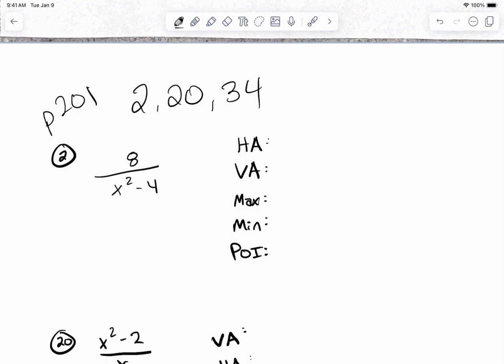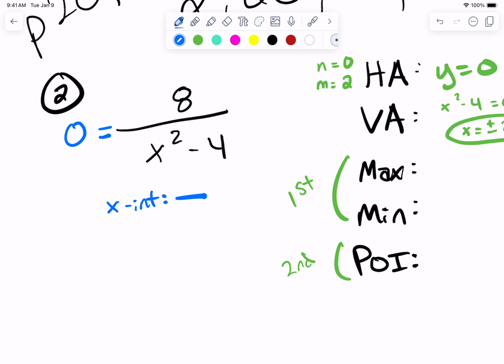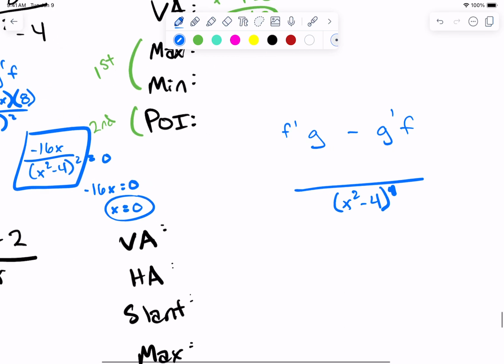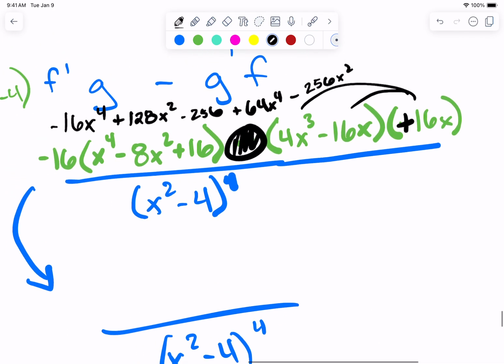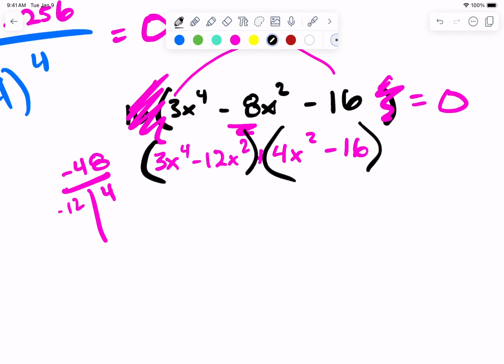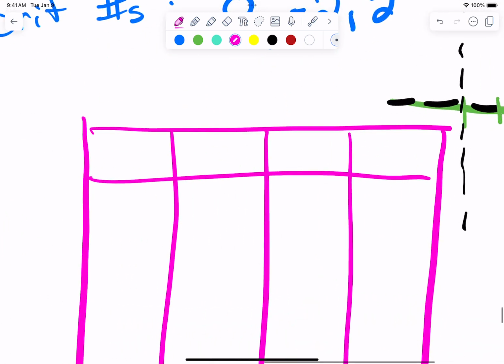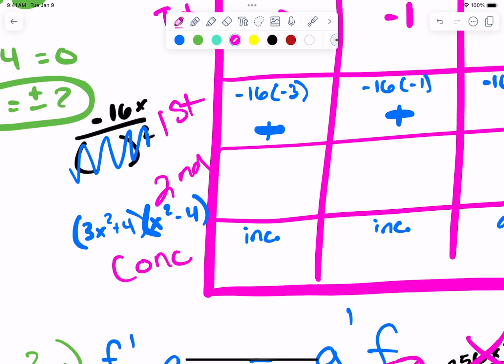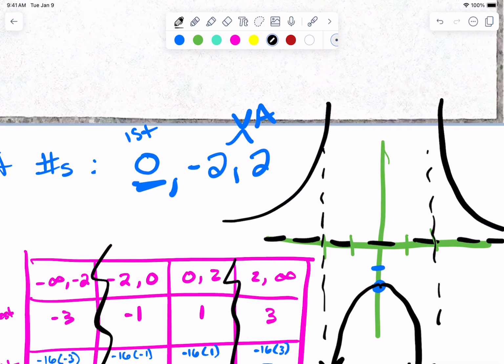Calc 4 3 HW Together